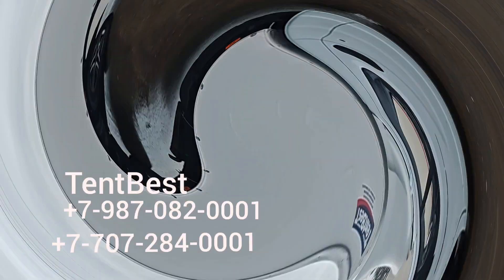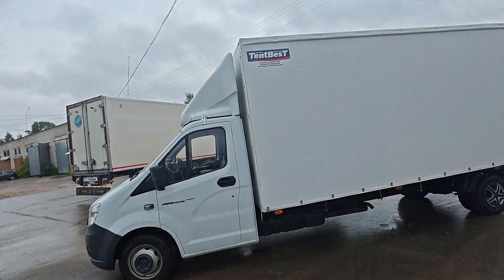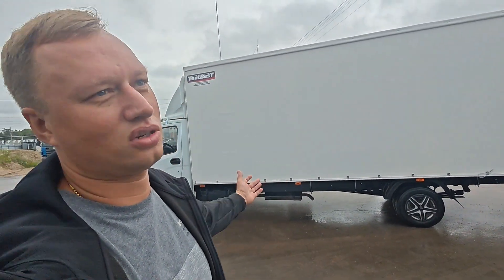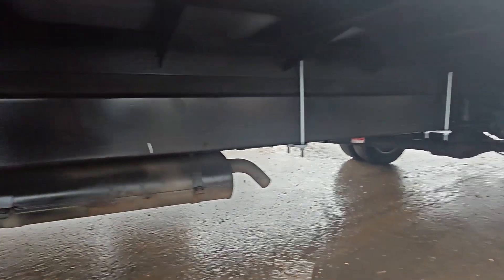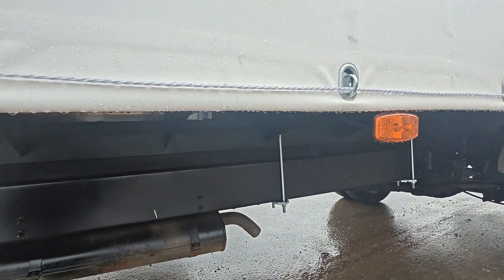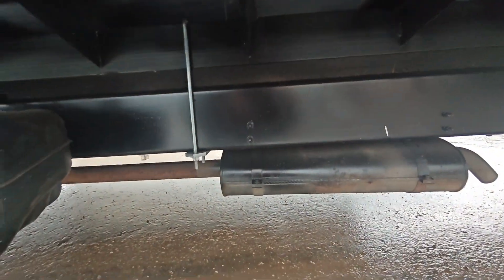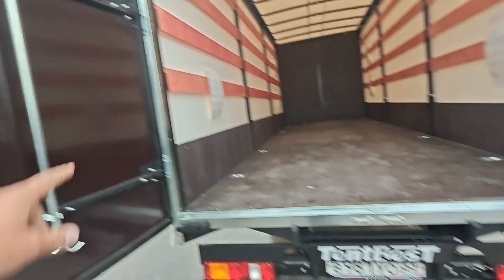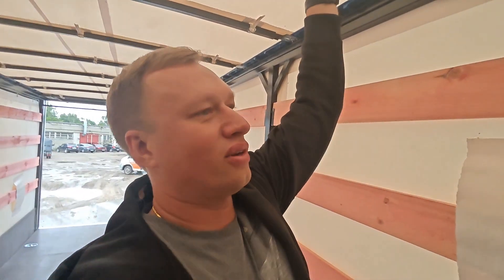ГАЗель 6 метров Удлинение+Еврофургон+ Оформление 355 000 рублей под ключ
Цена без допов с документами под ключ
 355 000 рублей

Гусь хрустальный встречай!) Для Игоря сделали
Тюнинг ГАЗЕЛЬ Некст
УДЛИНЕНИЕ ГАЗЕЛЬ Некст  до 6 метров под ключ.

Удлинение рамы
1) Новый кардан 2 подвесных + шлицевая
2) Удлинение ручного тормоза
3) Увеличение жгута электропроводки
4) Наращивание тормозных трубок
5) Установка бруса
Тройное усиление рамы, кабина - середина - хвостовая часть. Вставки окрашены в порошковой покраске при температуре + 200 градусов.

ЕВРОПЛАТФОРМА 6.2*2.1*2,3
1) Каркас усиленный (верх/бок), подрамник горячекатаный швеллер 120
2) Основание 60*60, поперечины 60*40*2 шаг 60 см, косынки усиления по периметру
3) На пол фанера, ламинированная 18мм с проклейков всех стыков герметиком, фальшборт высота 40см ламинированная фанера 9мм, внутренняя обшивка обрешетка 5 рядов и усиление передней стенки фанерой 9 мм
4) Тент морозостойкий 650гр плотность с усилителями во всех местах соприкосновения с металлом, ремень ПВХ, трос пломбировочный
5) Ворота ламинированная фанера 6мм на металлическом каркасе, двойной портал + нижние косынки портала, фурнитура push – премиум, 4 петли на стороне, обрамление портала из нержавейки
6) Загрузка верхняя сдвижная на каретках с пластиковыми шарнирами поднятия тента, механизм открытия крыши на амортизаторах (Австрийский механизм), открытие крыши с улицы (используется при загруженном фургоне), фиксация в сложенном положении, механизм фиксатора на тросике + система изгиба крыши антидождь/антилед.
7) Загрузка боковая сдвижная на роликах с двух сторон, пыльник резиновый
8) Грузозацепы врезные в пол 12 шт.
9) Лестница
10) Подкрылки ПВХ
11) Светодиодные ходовые огни 8 шт., контурные огни

Удачи на дорогах.